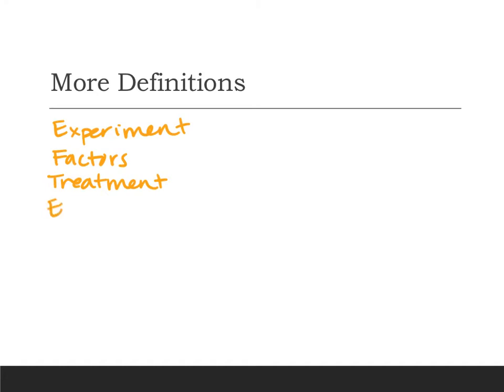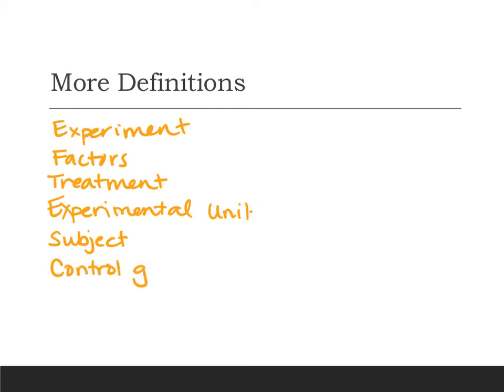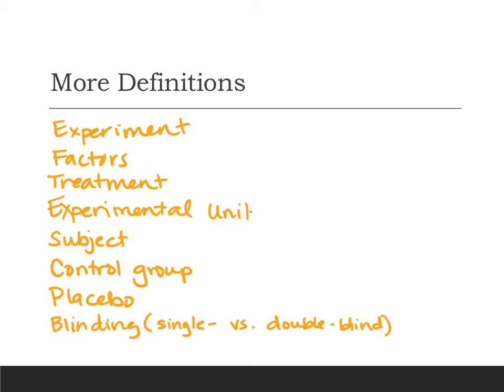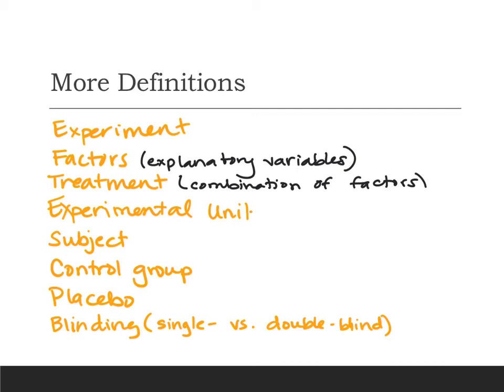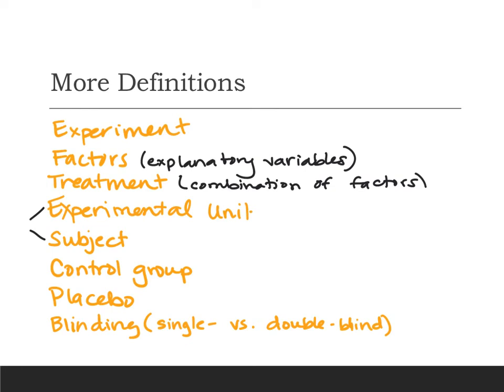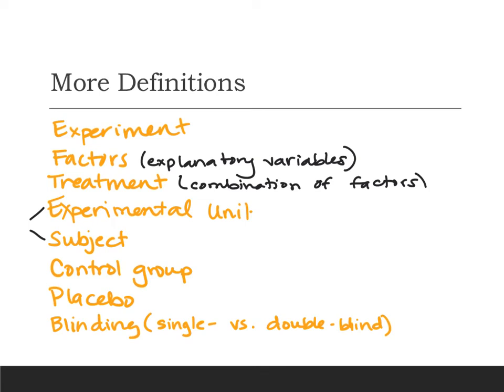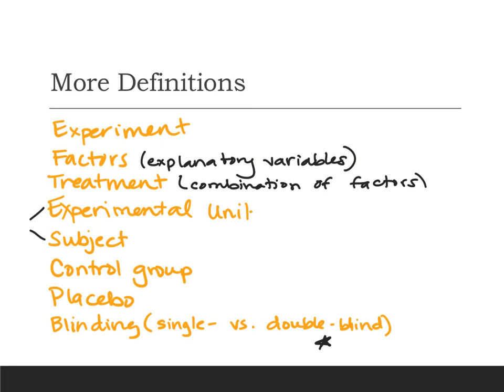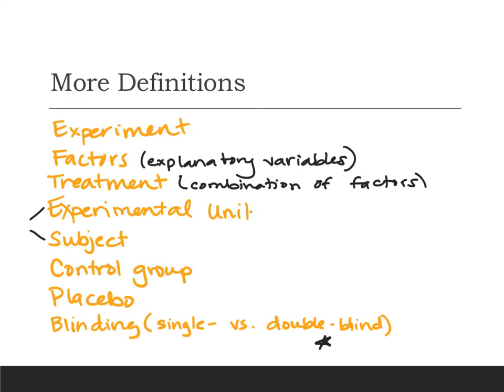Section 1.6 Part 1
Short discussion about some of the terms related to experimental design.